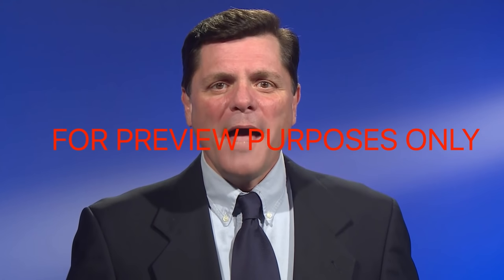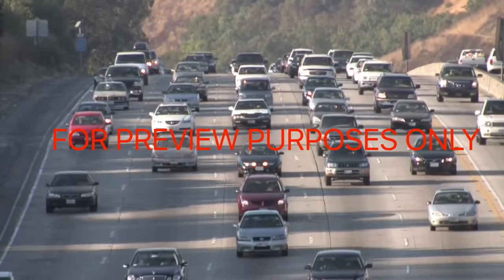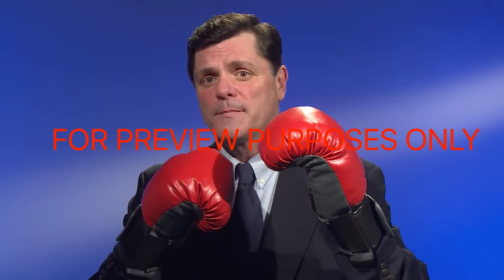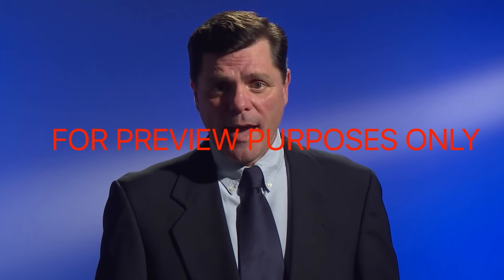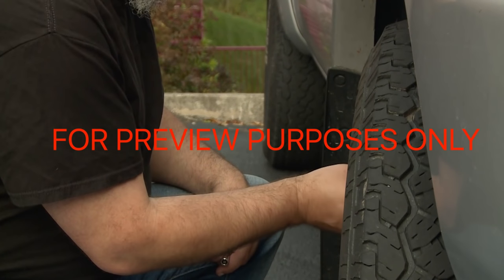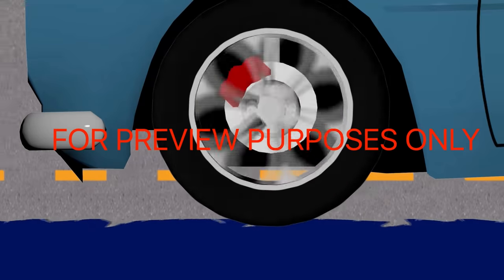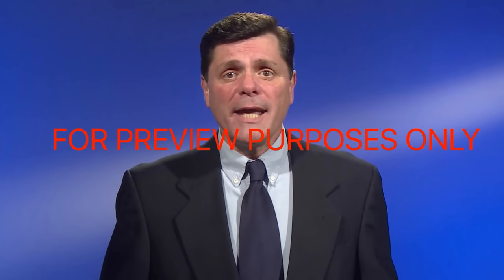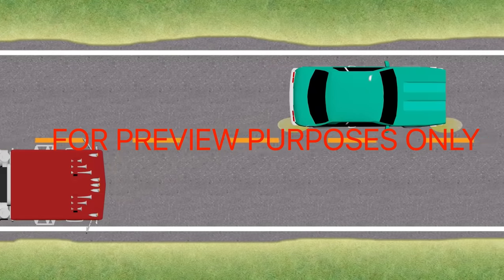Defensive Driving Training Video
Learning how to be a "defensive" driver is really important in keeping you and your employees safe behind the wheel. This training video will teach your trainees how to be a good defensive driver, what to watch out for, and how to react while driving a car.